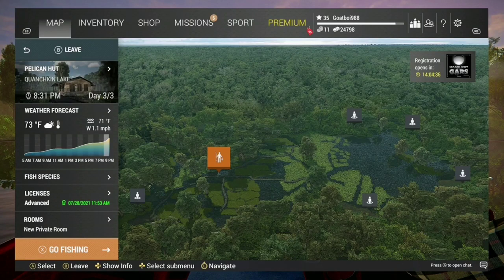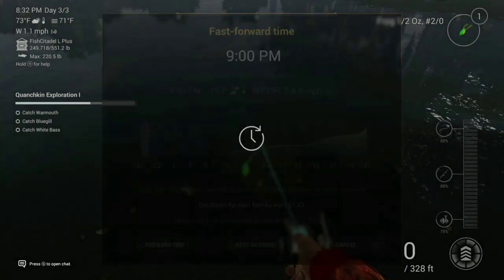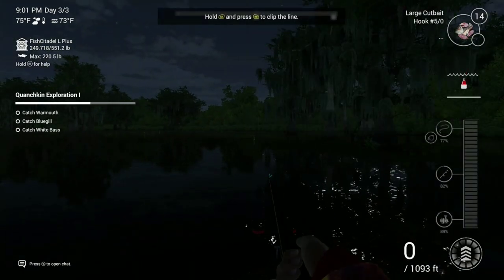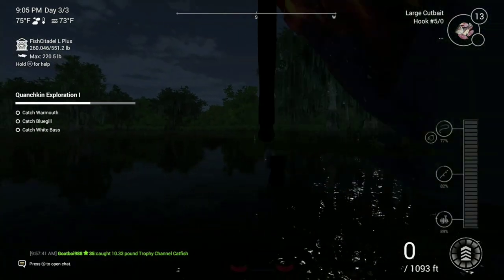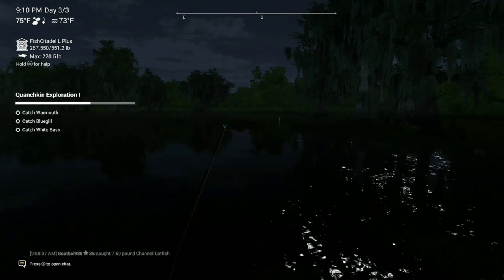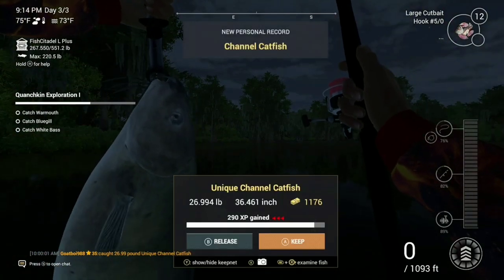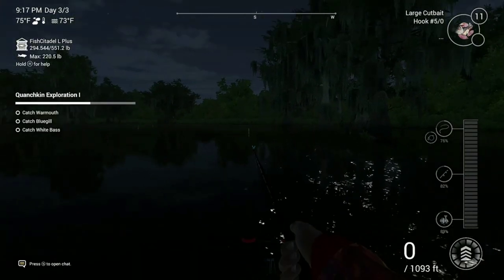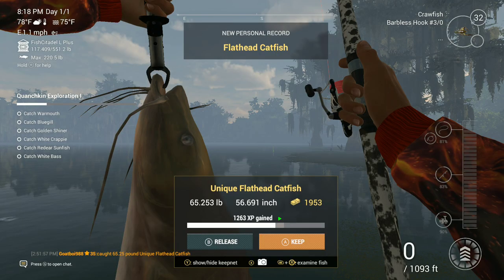best hotspot for flathead and channel cats quanchkin lake fishing planet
the best spot for flathead and channel cars
quanchkin lake fishing  planet